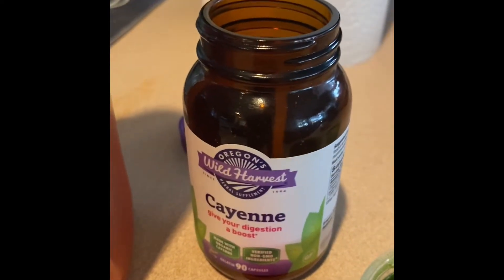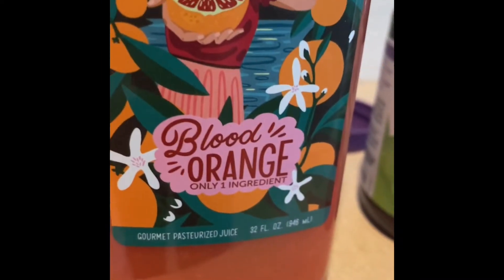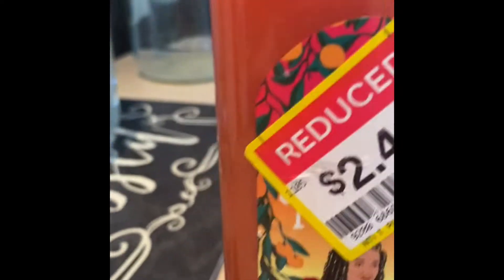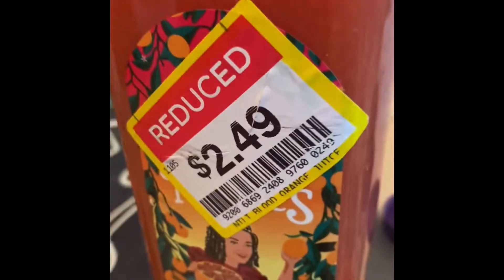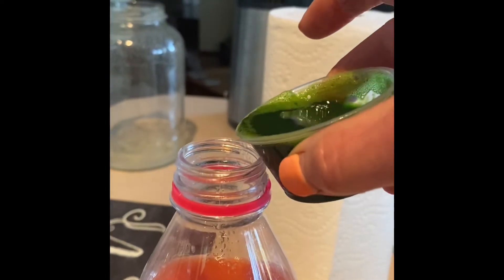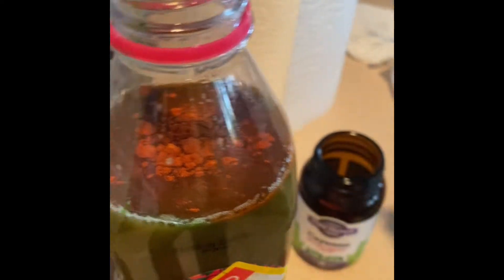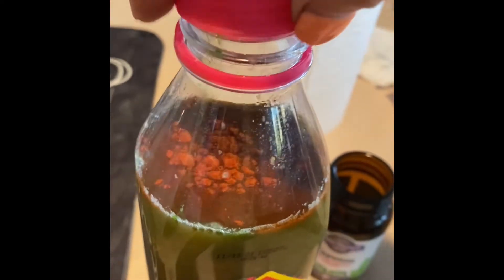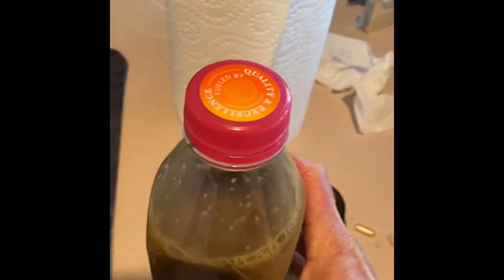Day 2 Cayenne Challenge / benefits / Cayenne Recipe!!!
Hello!! Welcome to the digestion channel!!